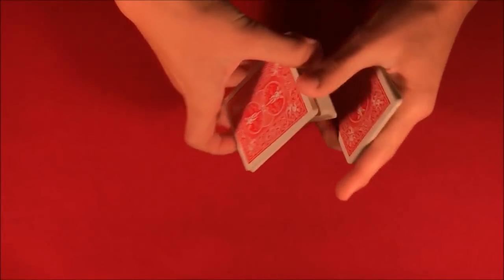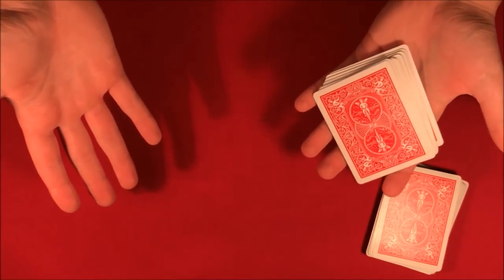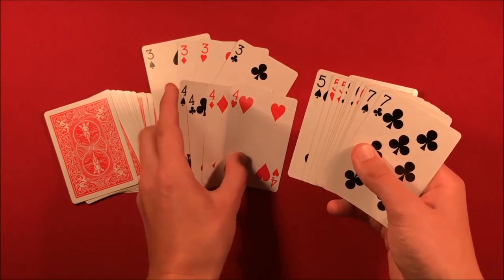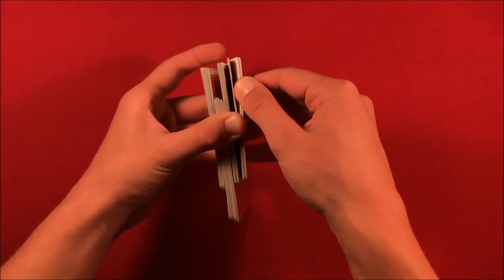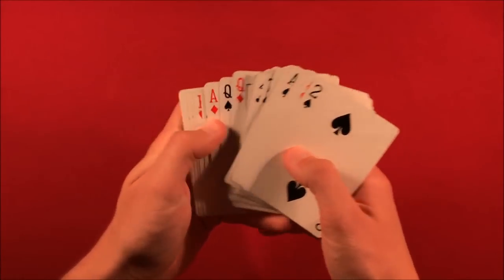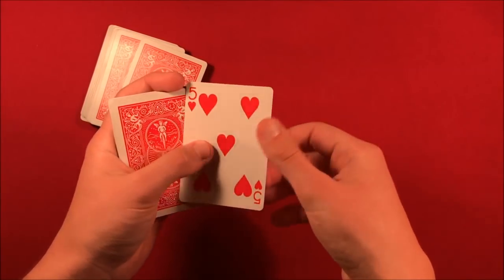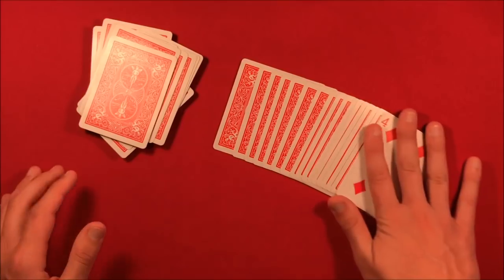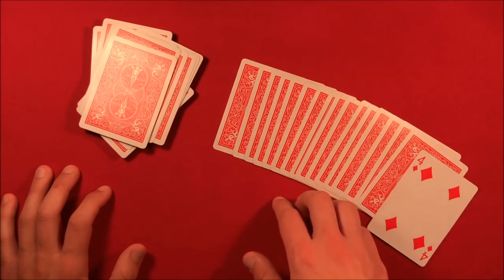The Self-Working Countdown Card Trick!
Alright guys, so today I'm showing you all an amazing, self working type card trick, The Countdown. There's a little setup but trust me it's worth it and it doesn't take too long to prepare.

My Equipment! –